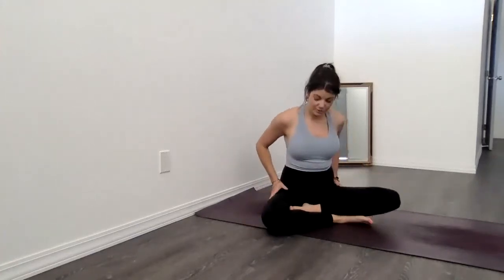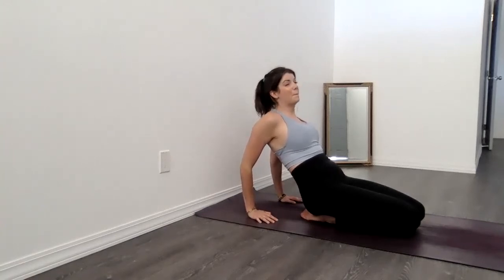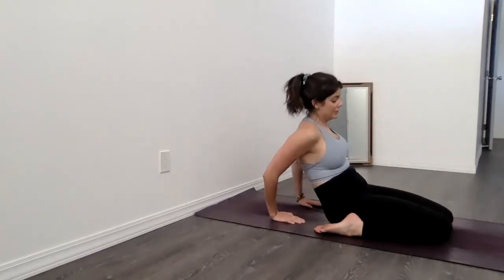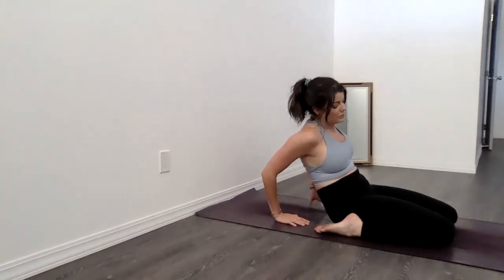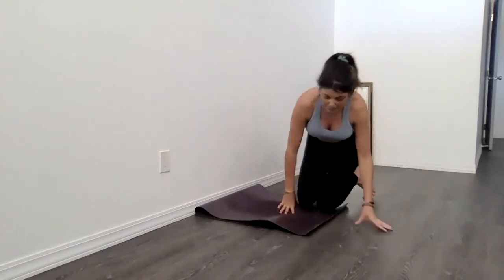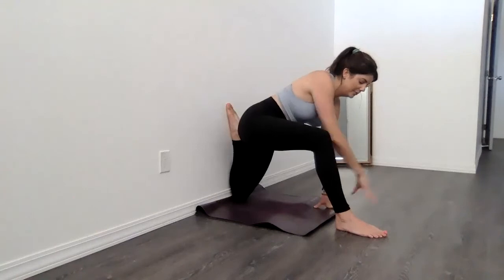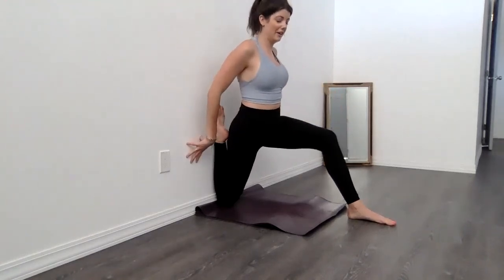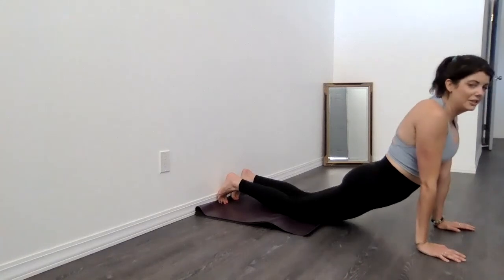Pose Breakdown // King Arthur Pose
King Arthur’s pose targets the front of the quadriceps in a deep, delicious way. It stretches out the psoas and hip flexors, and helps elongate the front of the quadriceps. Lengthening these muscles will help you open up so you can move more fully into backbends.

The sensations that arise from this pose can feel intense; remember that any pose requires, first and foremost, a strong, steady breath.